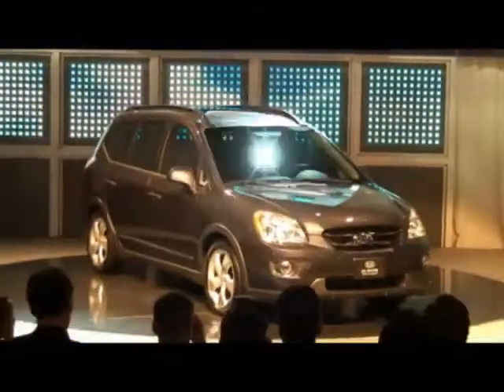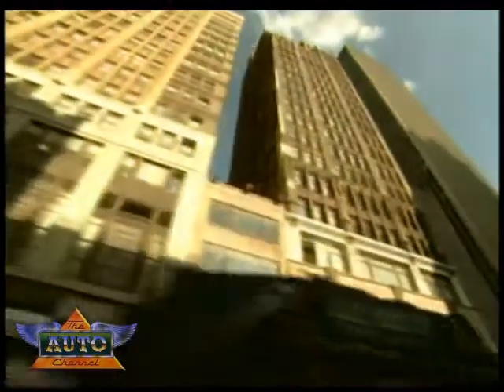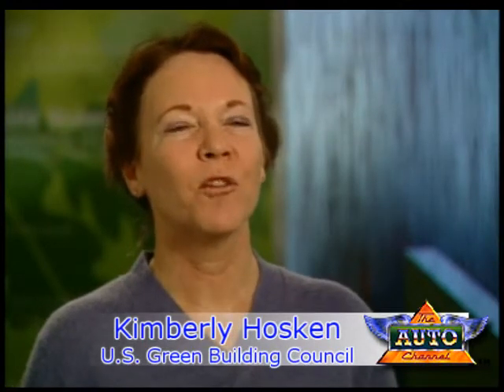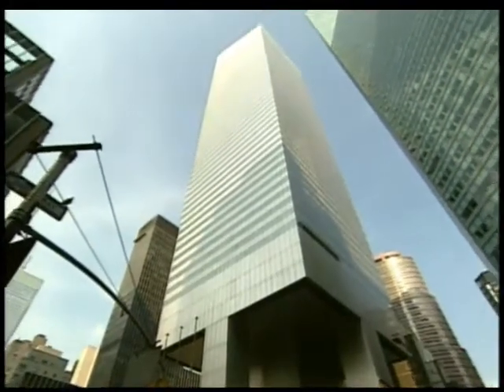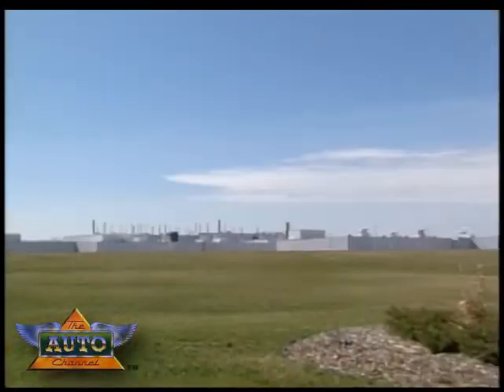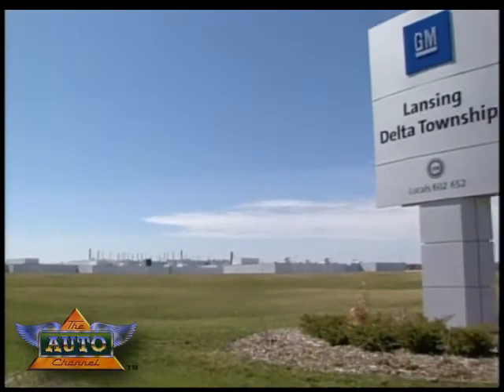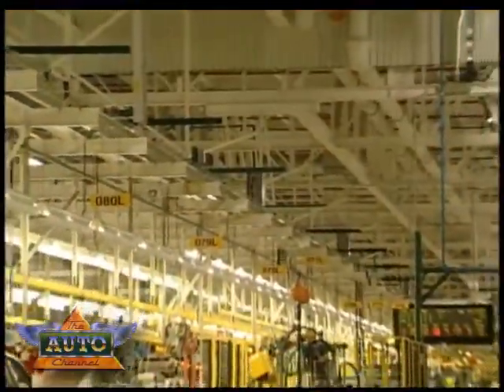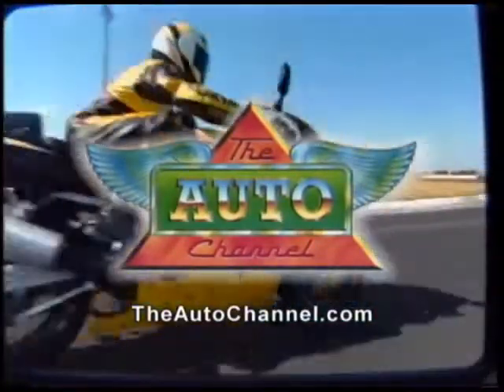Buildings, Not Cars, Emit Higher Levels of Pollution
Despite a common misconception, environmentalists say buildings and not vehicles are the primary sources responsible for CO2 emissions. From skyscrapers to family homes, energy experts say buildings emit twice the level of carbon dioxide.